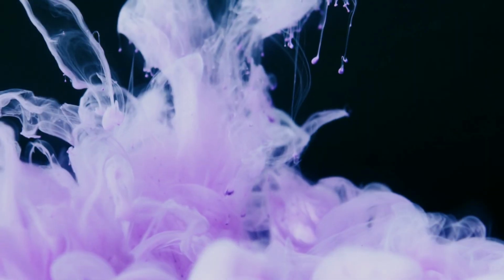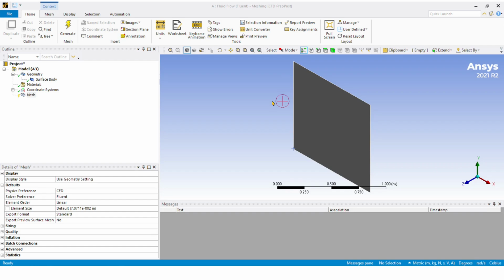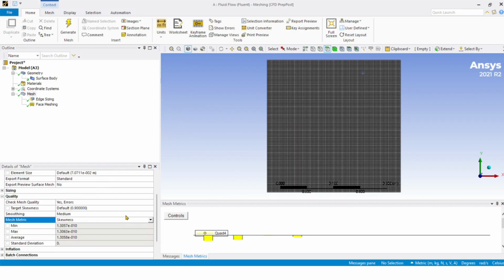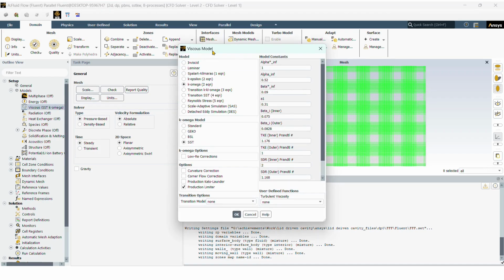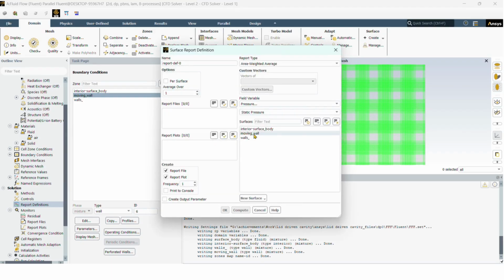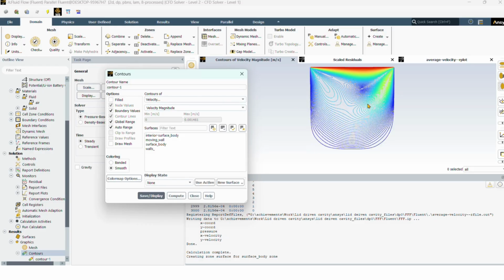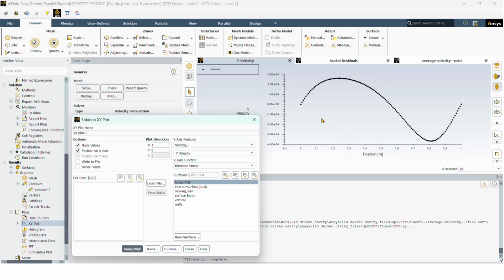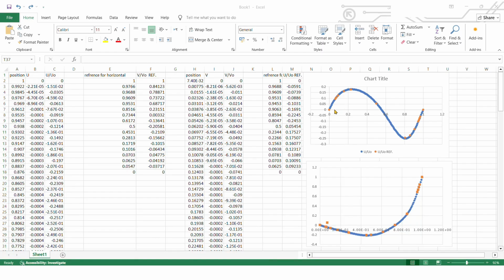Lid Driven Cavity Flow | An Introduction to Computational Fluid Dynamics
Computational Fluid Dynamics (CFD), widely used for the validation and assessment of numerical methods and solvers.

The problem considers a two-dimensional, incompressible, viscous flow inside a square cavity, where the top lid moves at a constant velocity while the remaining walls are stationary. This simple geometry leads to complex flow structures, including the formation of primary and secondary vortices, whose characteristics strongly depend on the Reynolds number.